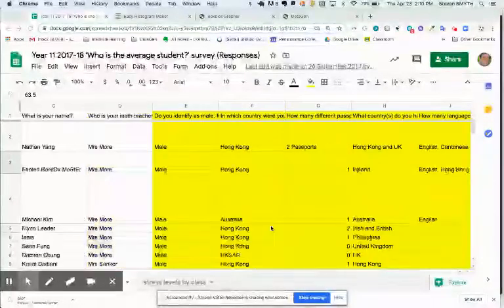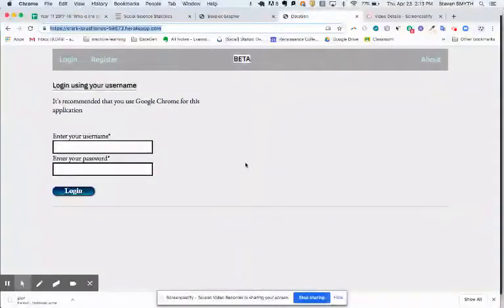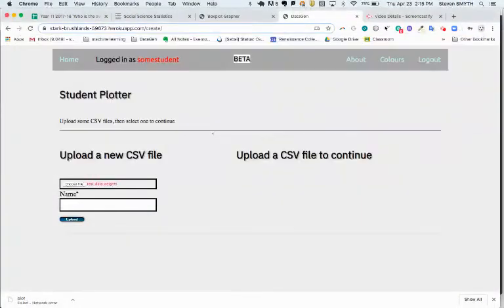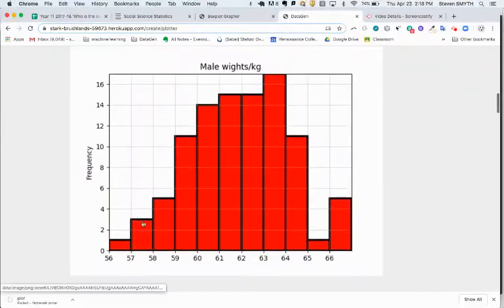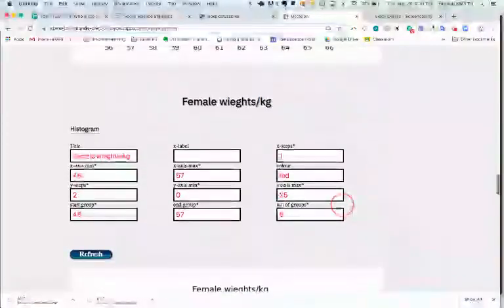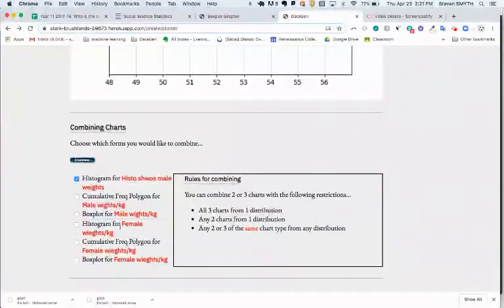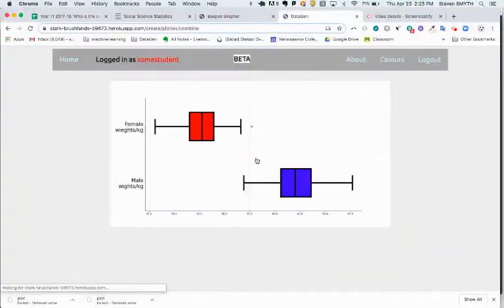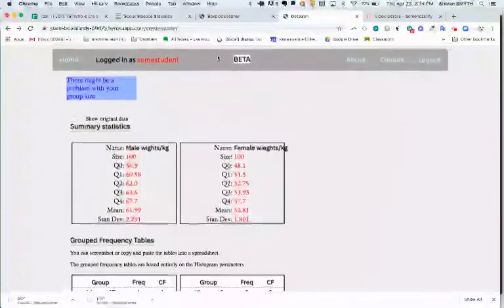intro to student plotter for teachers